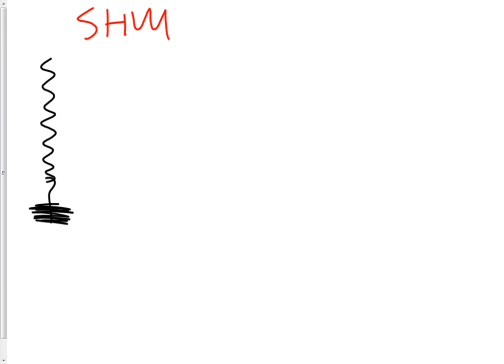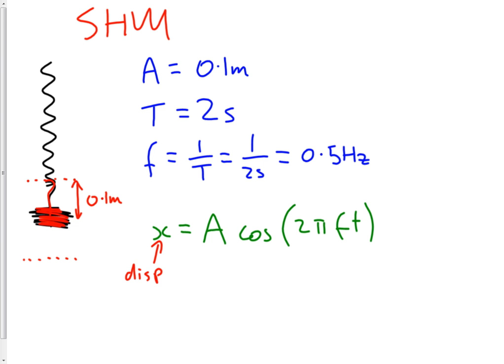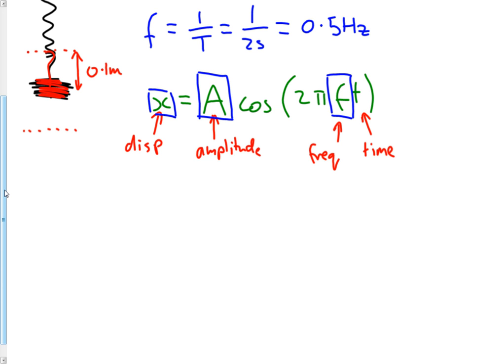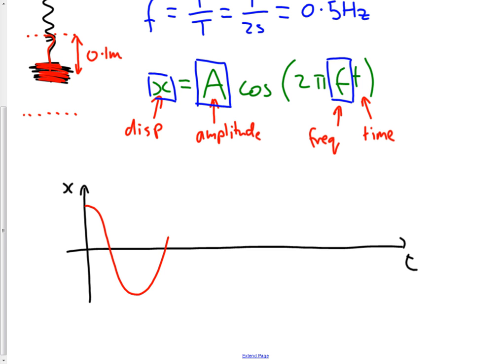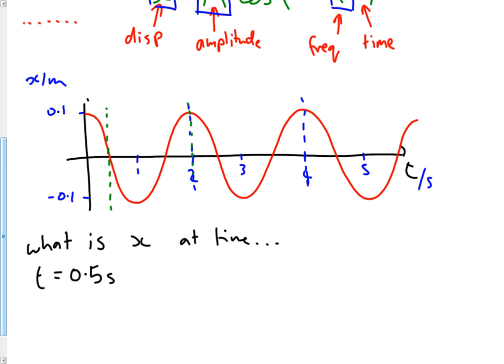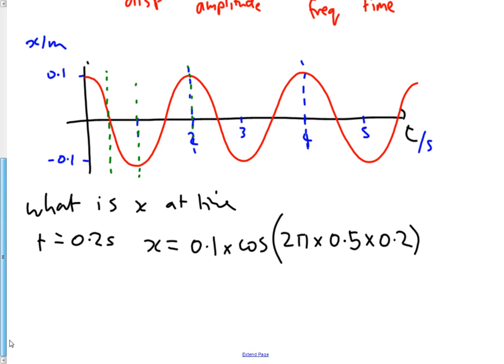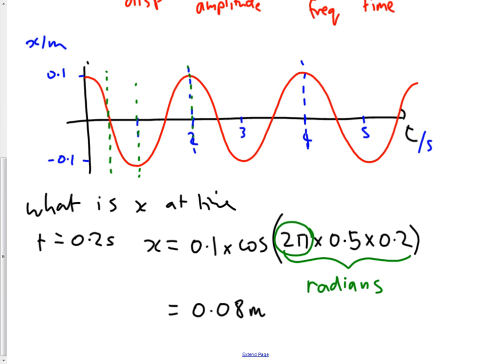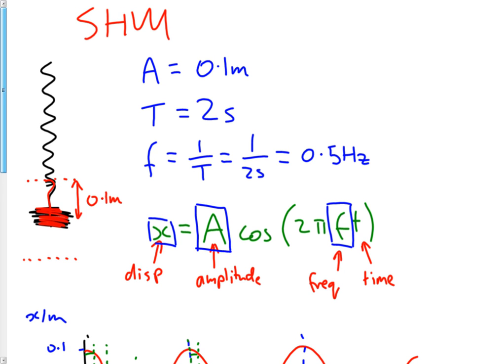SHM Formulae Part 1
Taking a look at for formula for displacement in simple harmonic motion.